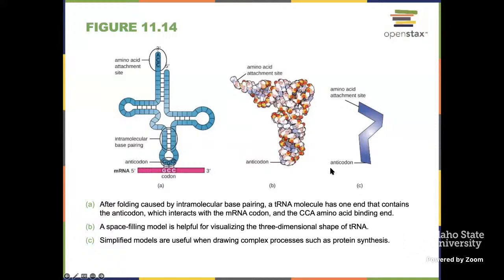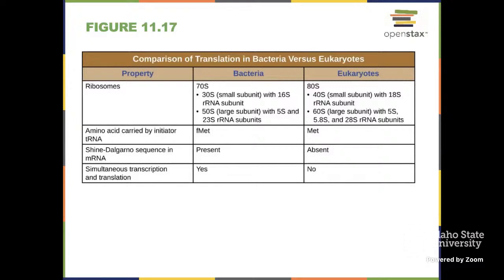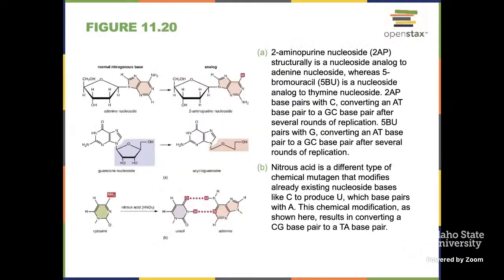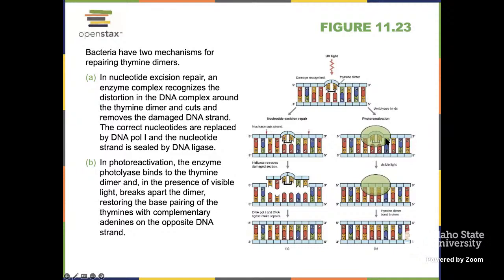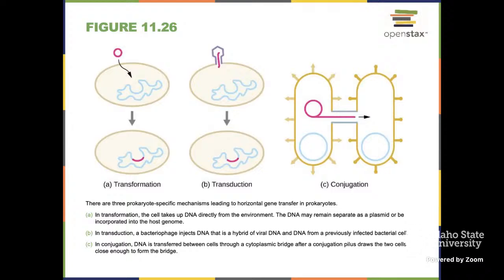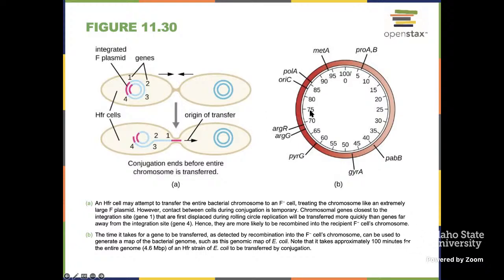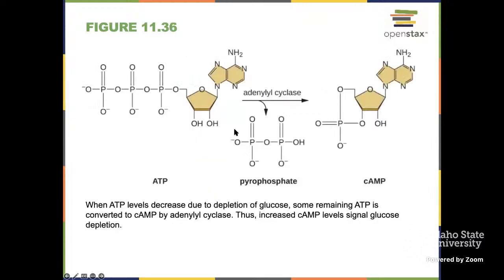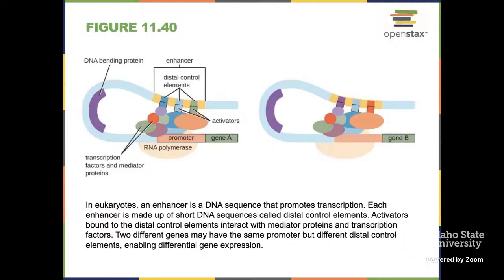Jack Shurley's Personal Meeting Room